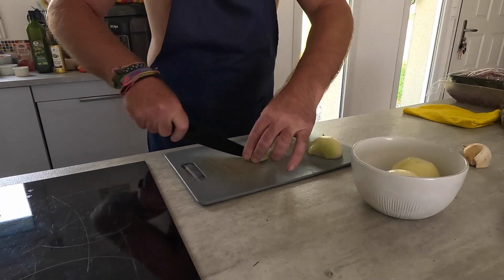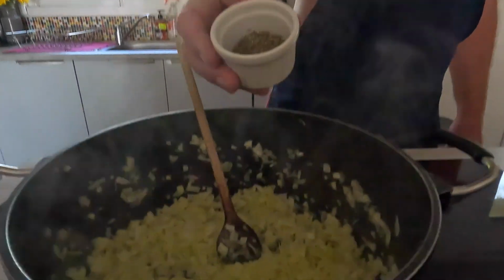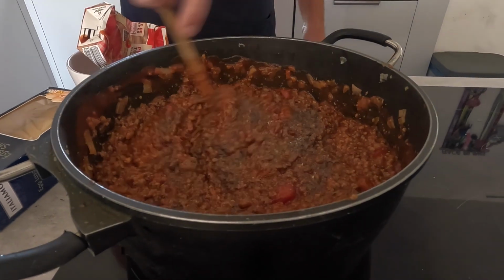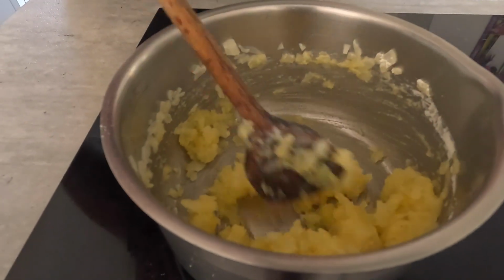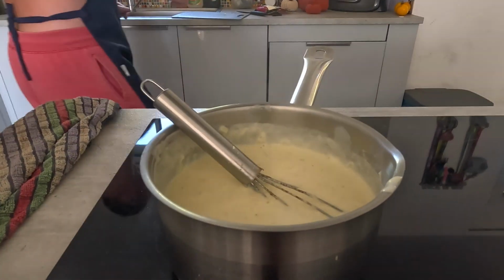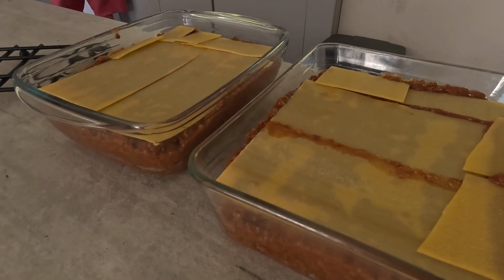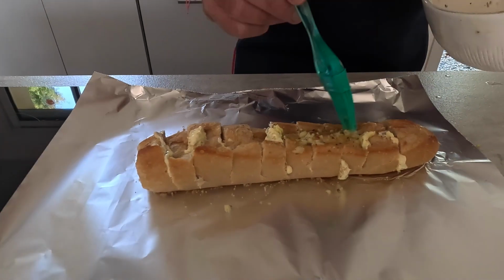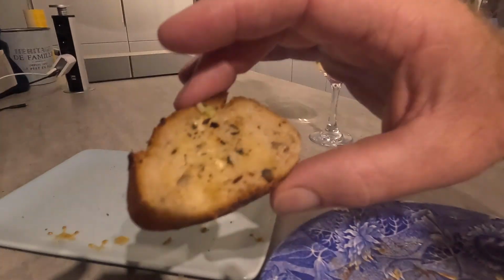Narki On Tour Flavours of the World... Italian inspired Lasagne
Join Mark and Nikki as we try to recreate an Italian inspired beef lasagne. As always with a Narki on Tour twist.